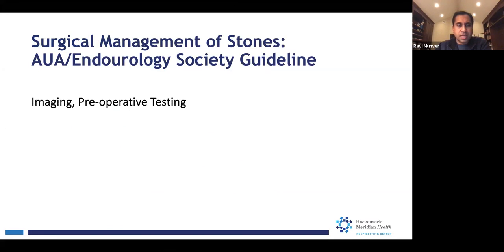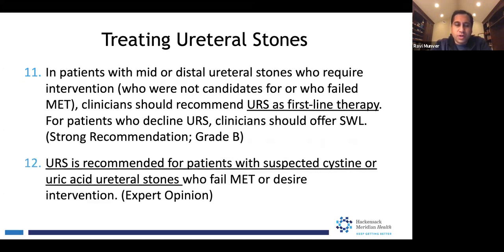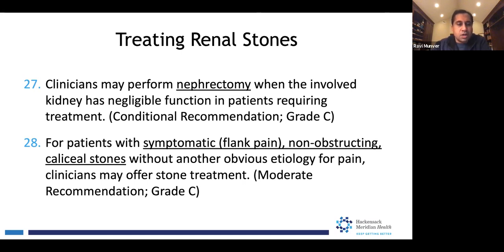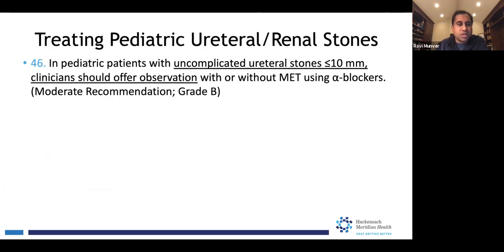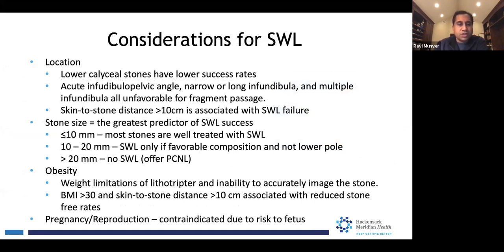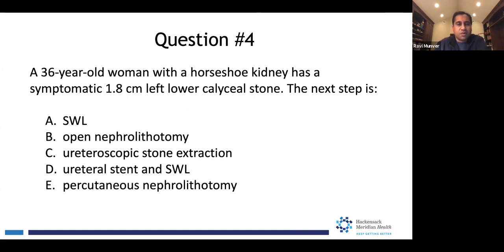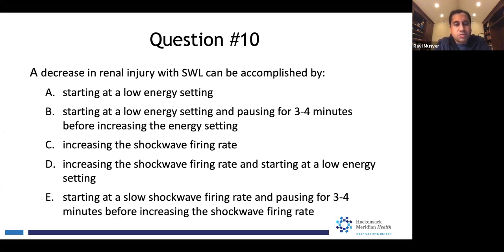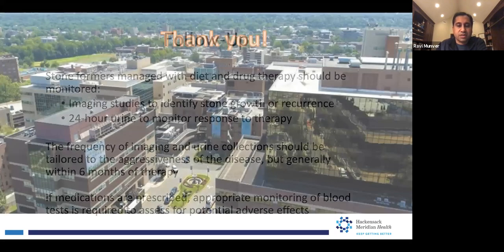Nephrolithiasis Metabolic Evaluation and Surgical Management - EMPIRE Urology In Service Review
Dr Ravi Munver, MD discusses Nephrolithiasis metabolic evaluation and guidelines for surgical management